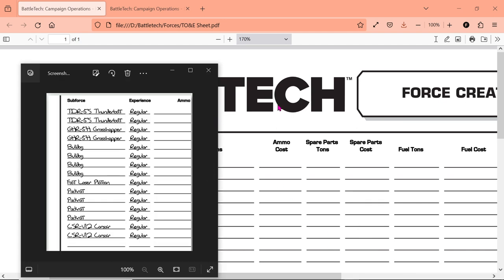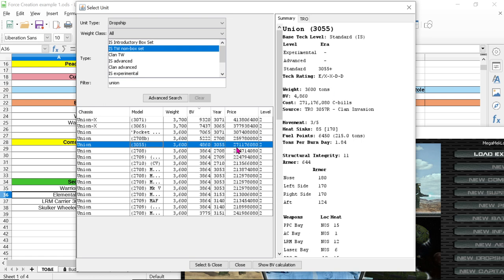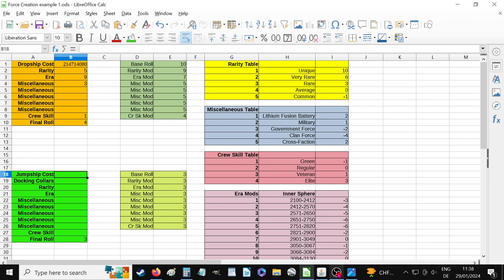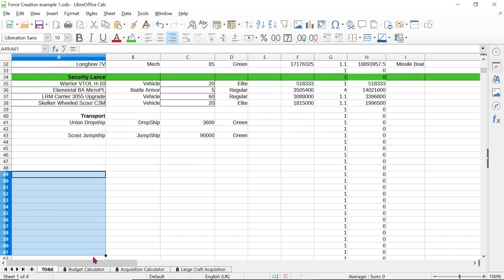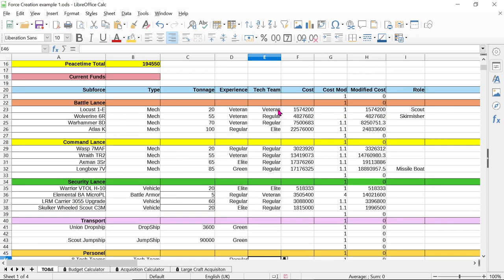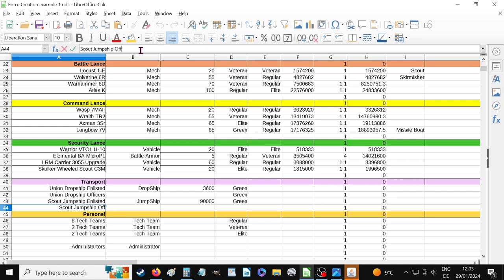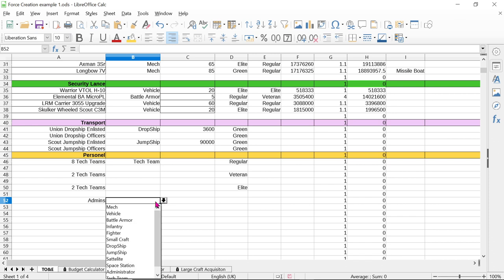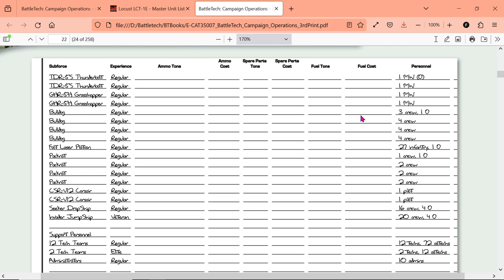Battletech: Managing Force Finances - Part 2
A tutorial on how to build a force according to the rules found in Campaign Operations

When you click this link it will open the spreadsheet in your browser, but you need to download it for it to work properly.